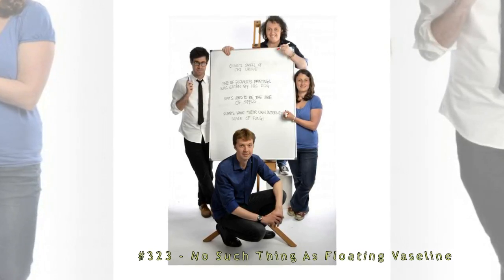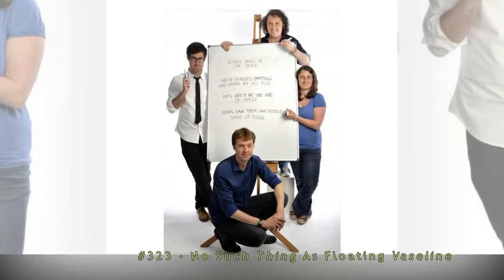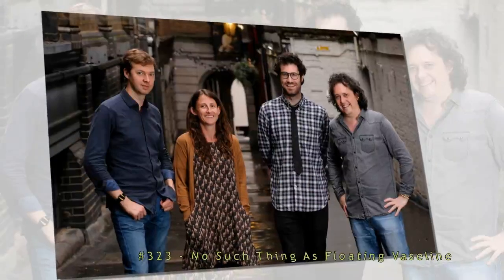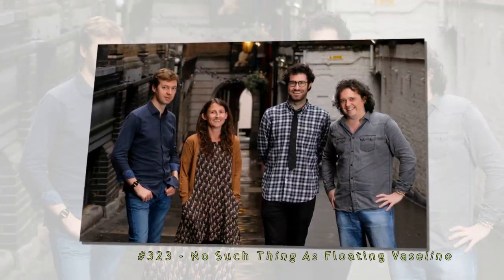NSTAAF #323 - No Such Thing As Floating Vaseline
Dan, James, Anna and Andy discuss what vaseline does in water; why an owl was found in an owl; and why you need to always keep in the lines.

No Such Thing as the News is a British television comedy series, which is a spin-off to the podcast No Such Thing as a Fish, produced and presented by the researchers behind the panel game QI, In it each of the researchers – James Harkin, Andrew Hunter Murray, Anna Ptaszynski and Dan Schreiber – collectively known as "The QI Elves", present their favourite facts related to the previous week's news.